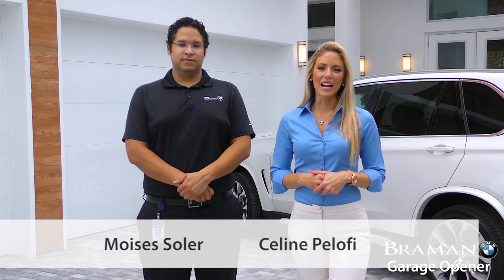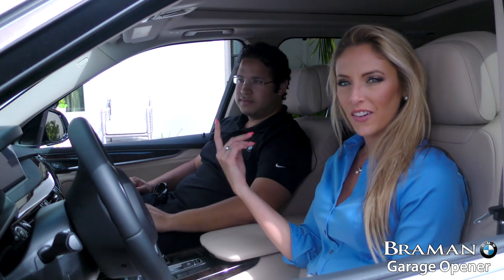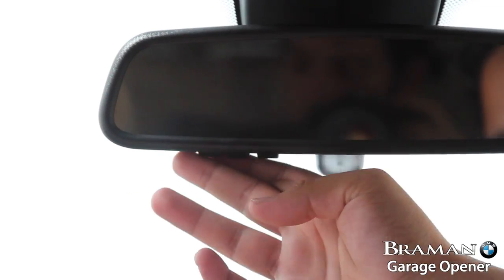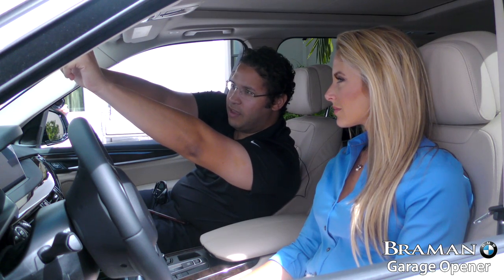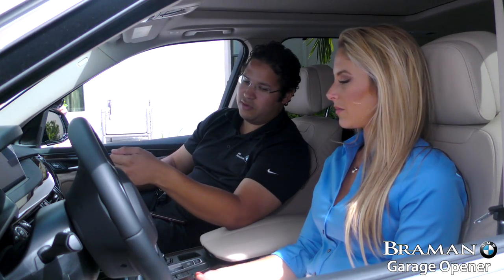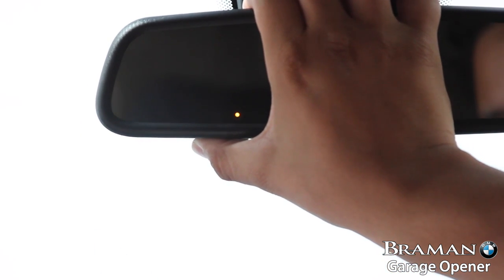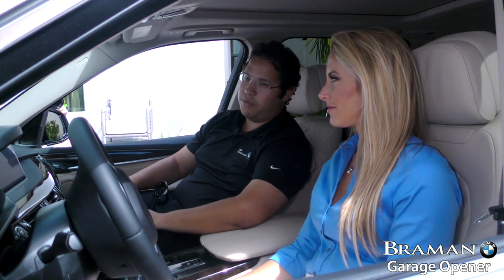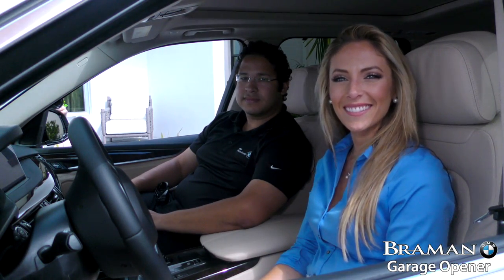How to program your Garage Door Opener in your BMW - Celine Pelofi Genius Hotbuttons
If you are looking for how to program your garage door opener to your new BMW, check out one of our amazing BMW Geniuses help Celine Pelofi, Braman Brand Ambassador, set up some of the most important hot buttons here.

1) Press and hold #1 and #3 buttons together
2) Press and hold garage door button (on garage door remote)
3) Press and hold the button on the BMW mirror you wish to program as your garage door opener

Address
2901 Okeechobee Blvd

Why come to Braman BMW West Palm Beach? There are at least 5 Reasons! See our Reasons to Buy at Braman Motorcars